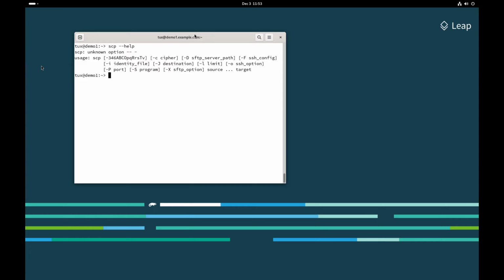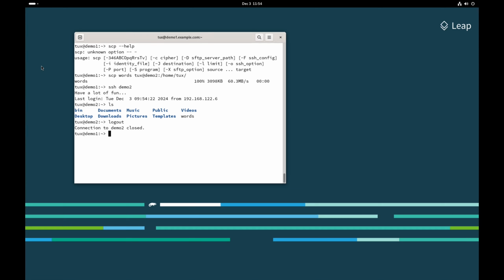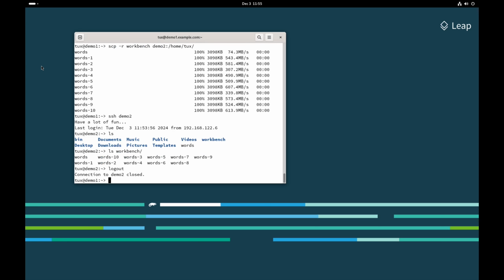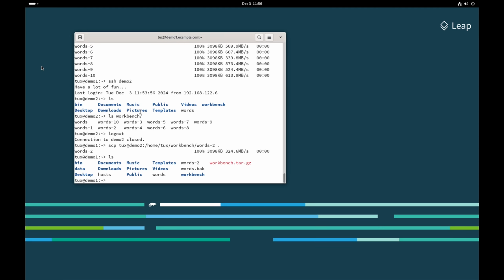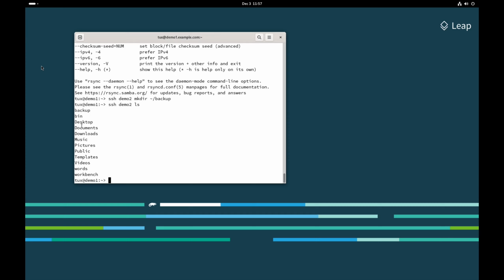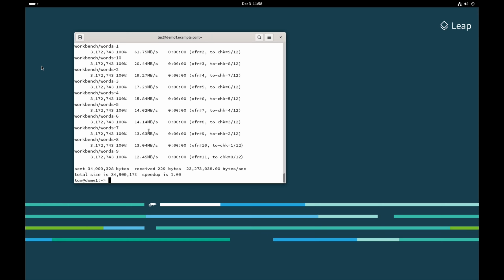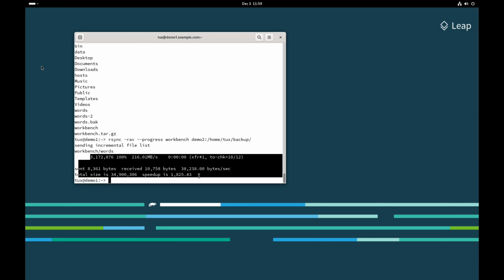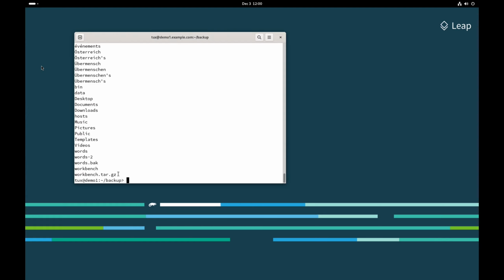Command Line Skills: Transferring Files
In this video, learn the basics of transferring files from the command line. Find out more about SUSE Training opportunities